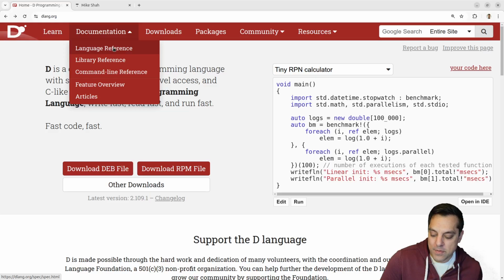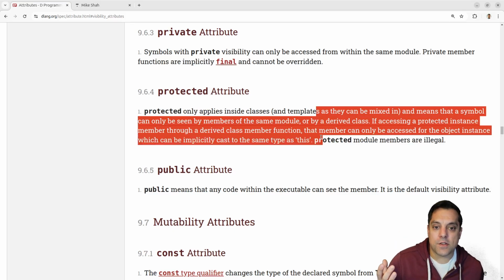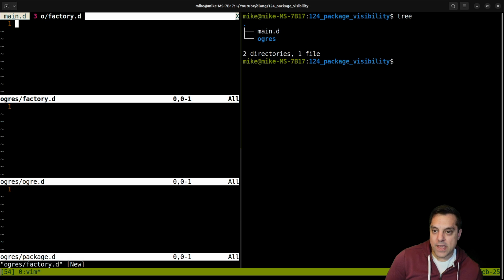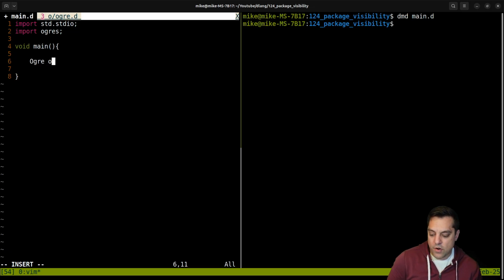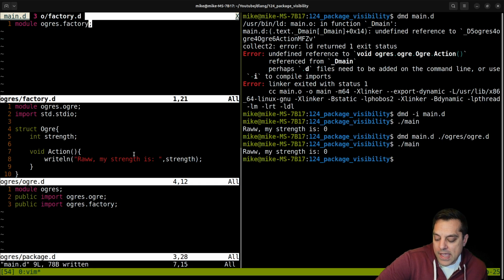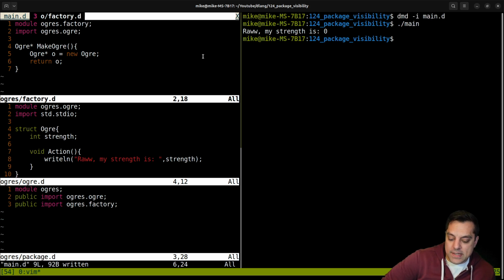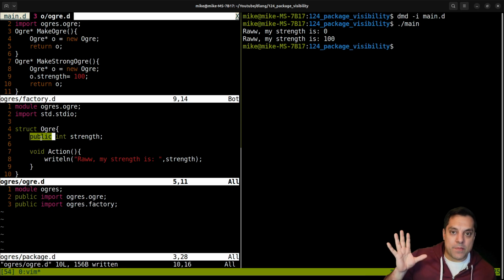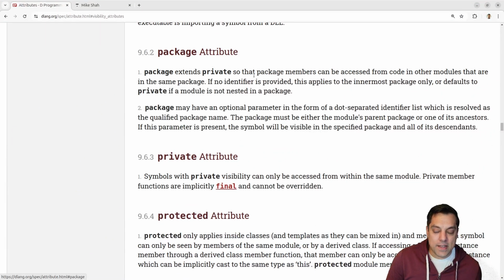[DLang Episode 124] D Language - package visibility attribute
►Lesson Description: In this lesson I show you how the 'package' visibility attribute works. It works by exposing data to anything within the same package, but no further. It is a way to otherwise 'expand' the visibility of private, without having to fully make things public. I'll show you a pragmatic example where it may make sense to use this visibility attribute. As always, share your interesting use cases with the community in the discussion below!